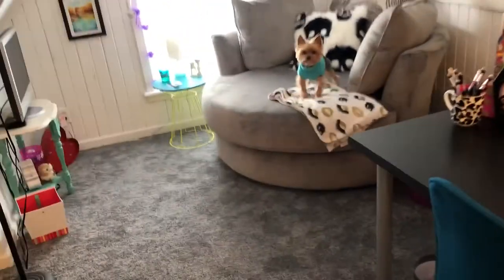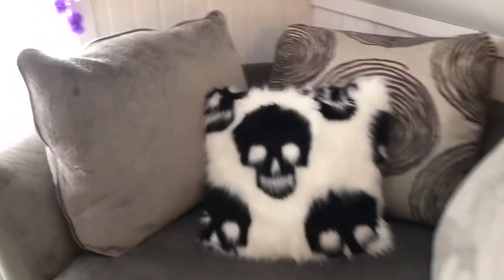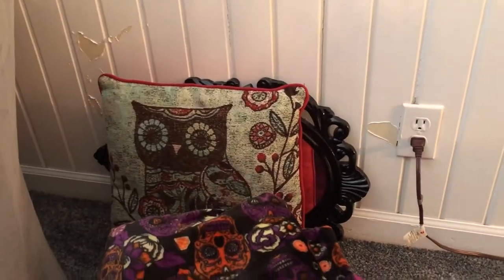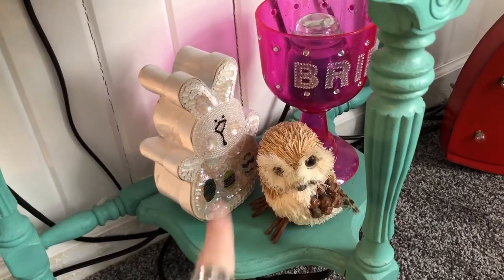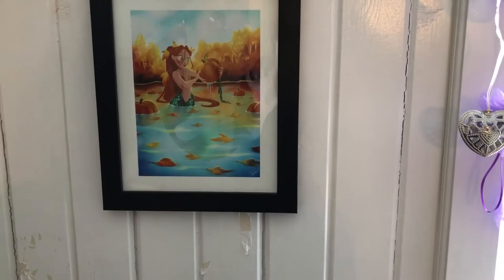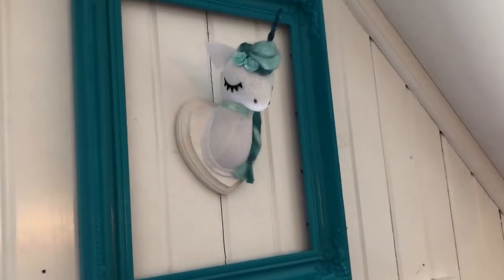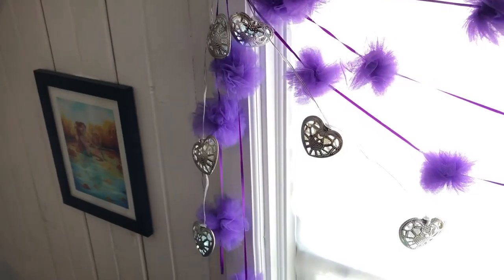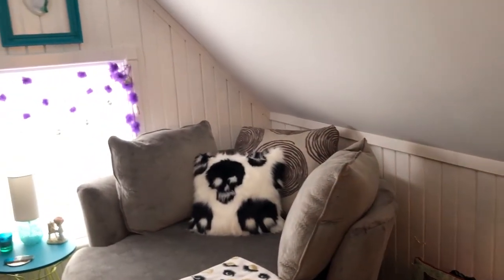Cozy Nook Tour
Hey guys! Cozy nook tour up! I love this super cozy nook in my house and so does Bauer LOL.

You can find the unicorn art @misfitmenagerie on instagram
and the mermaid art @dylanbonner90 on instagram!! Make sure to check them out! Their art is AWESOME! What are some of you favorite artist?